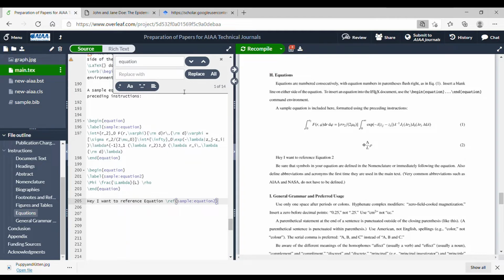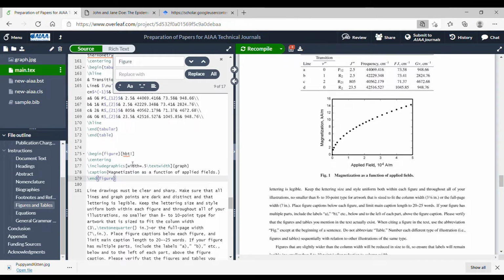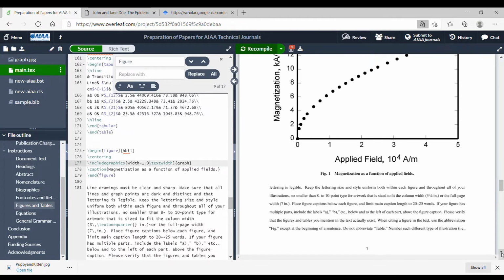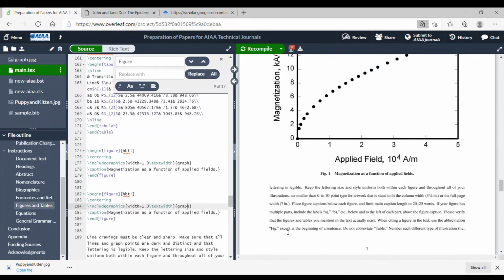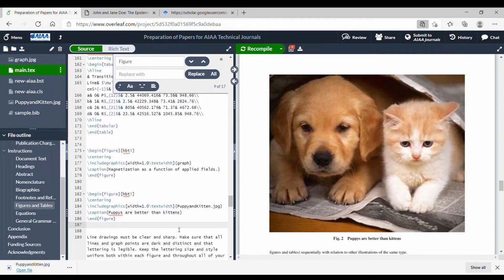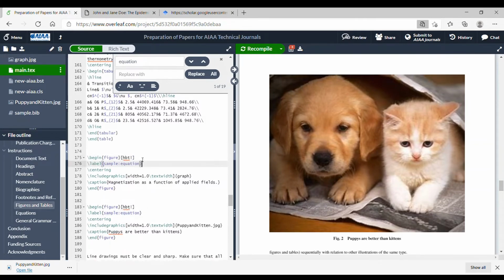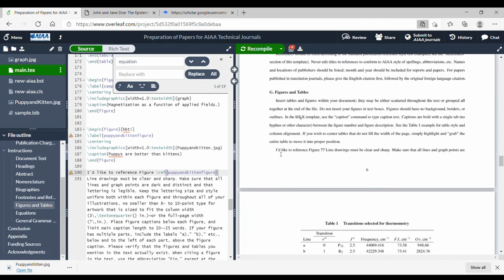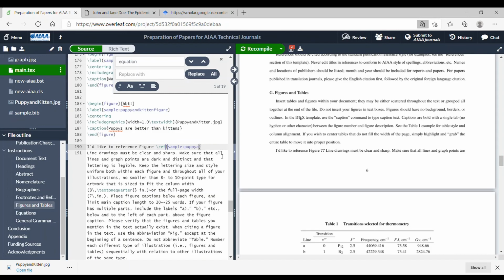Document Elements in LaTeX using Overleaf 4 Figures